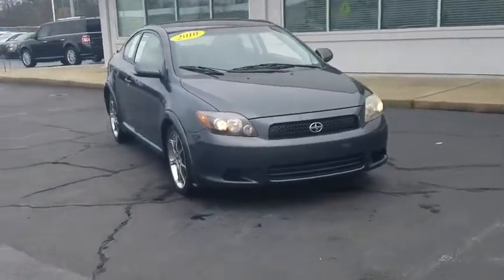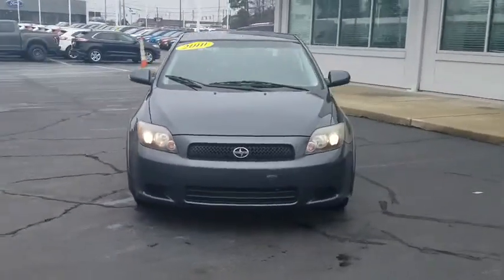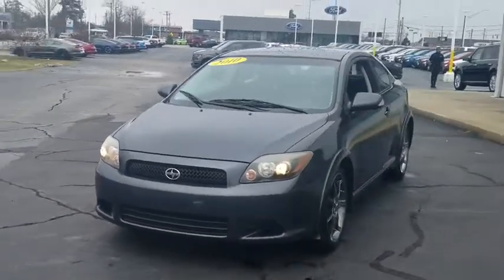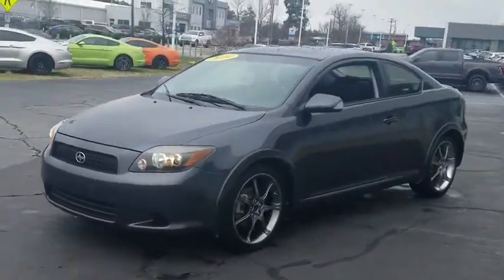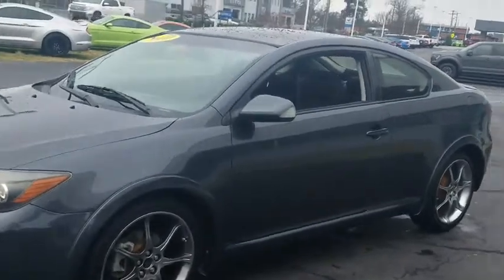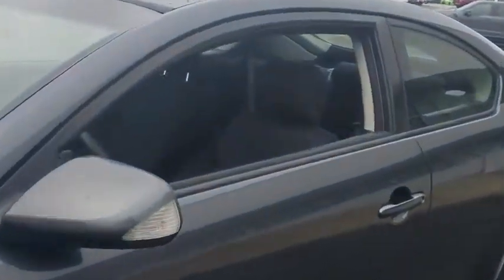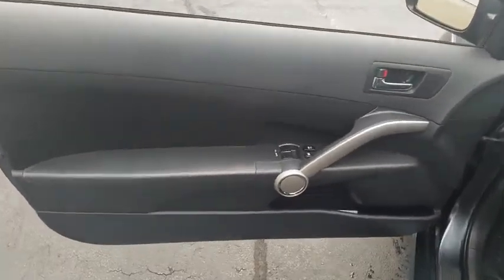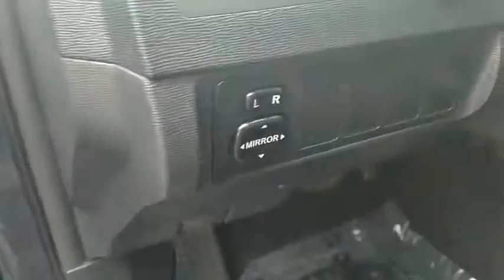2010 Scion tC Fayetteville, Lumberton, Goldsboro, Sanford, Southern Pines, NC A0317279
Flint Mica Used 2010 Scion tC available in Fayetteville, North Carolina at Crown Ford of Fayetteville. Servicing the Lumberton, Goldsboro, Sanford, Southern Pines, NC area.

SAVE ADDITIONAL $1K FOR FINANCING THRU US.Recent Arrival!Flint Mica 2010 Scion tC FWD 4-Speed Automatic 2.4L I4 SMPI DOHCReviews:* If you were a long-time fan of Toyota???s discontinued Celica, you???ll like what Scion has done with the tC. Its robust power, long list of standard equipment and low base price are exactly what young consumers are looking for in a fuel-efficient sports coupe. Source: KBB.com